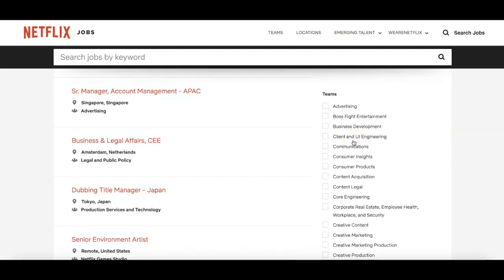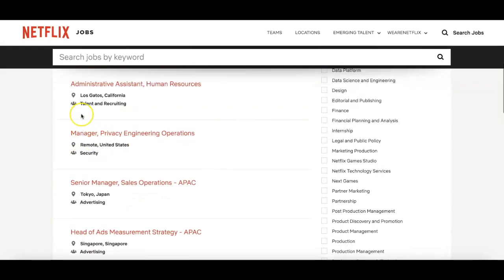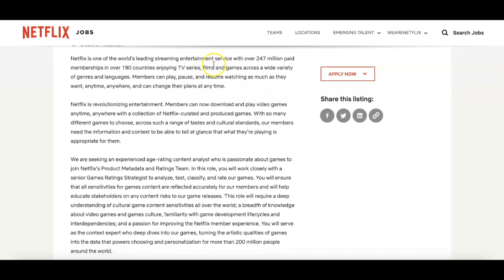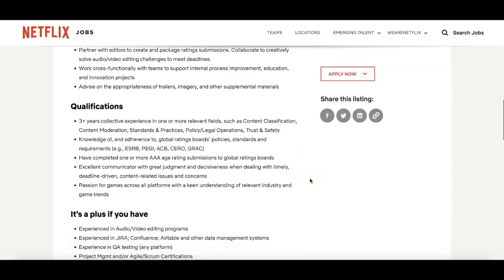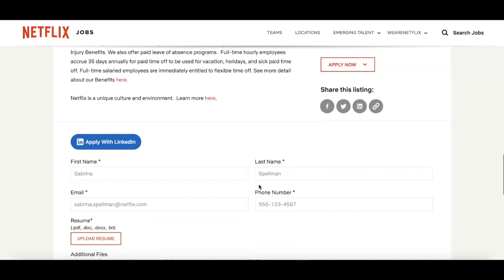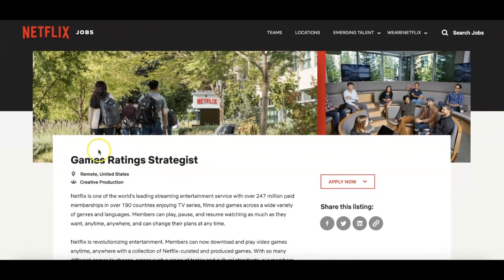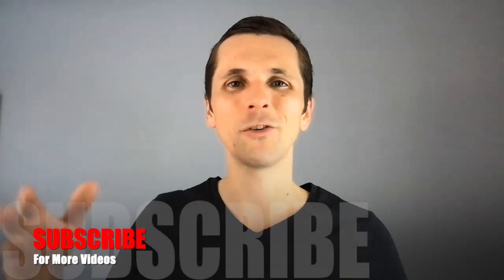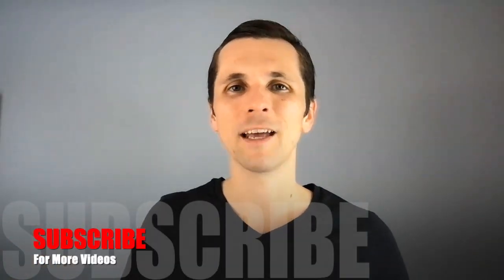Netflix Will Pay You To Rate TV Shows and Games 🔥 Earn To Watch 🔥